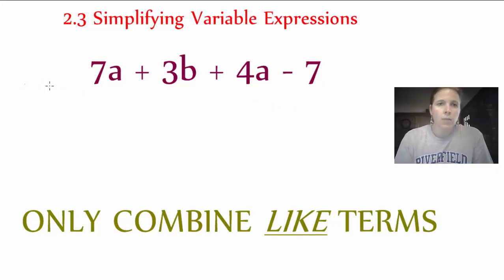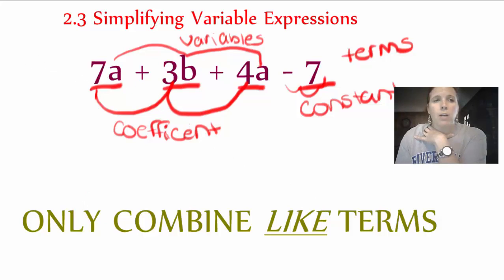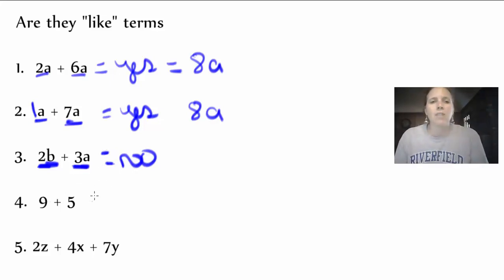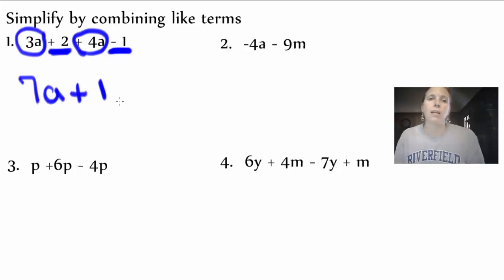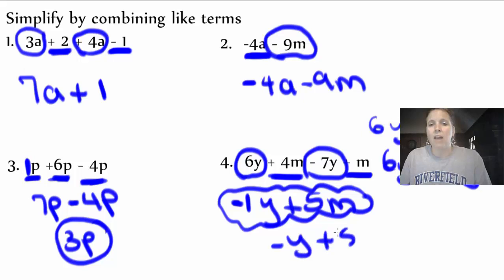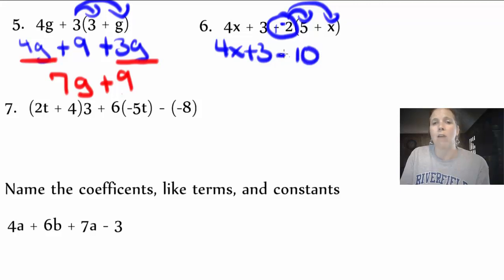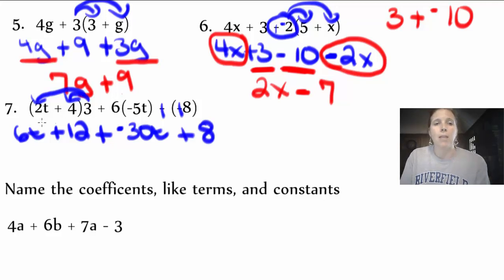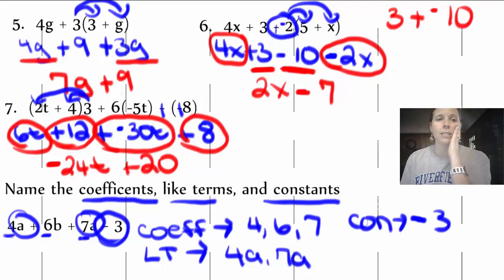2.3 Simplifying variable Expressions